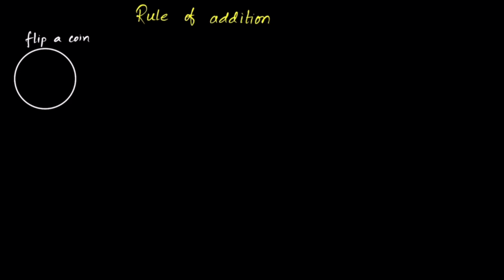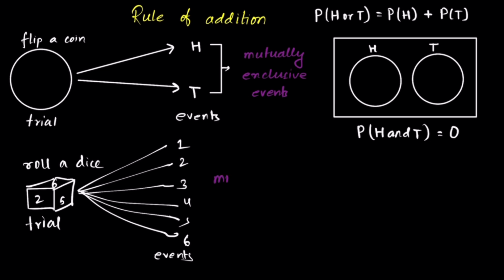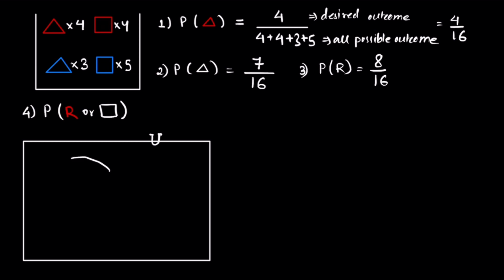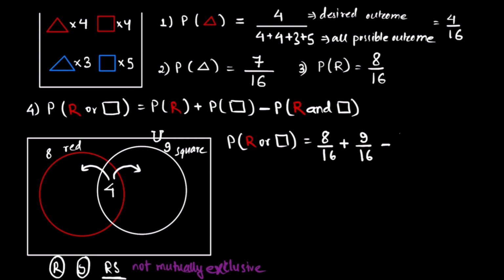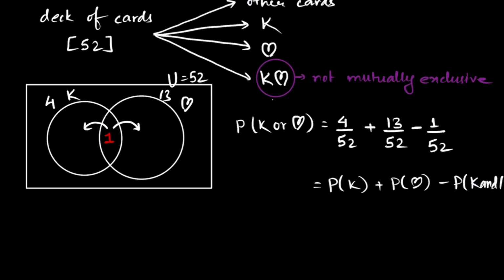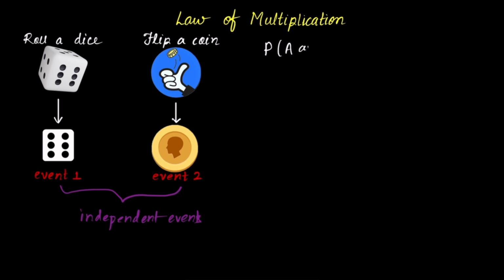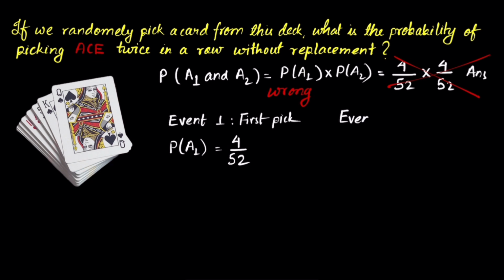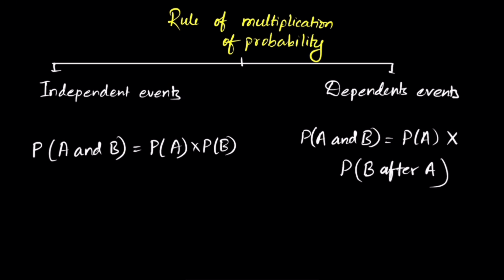Rules of Probability (Addition and Multiplication)